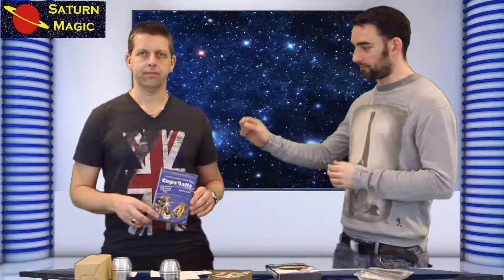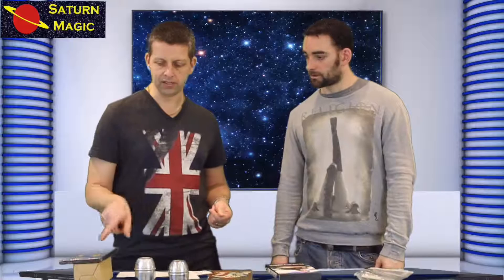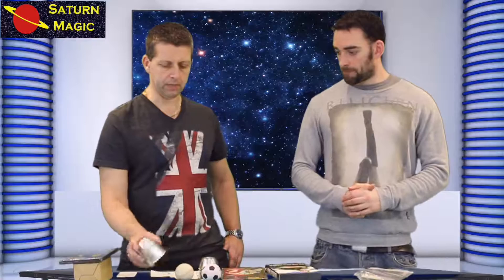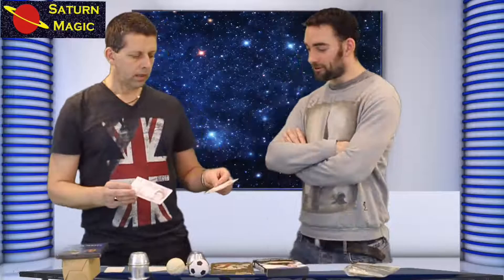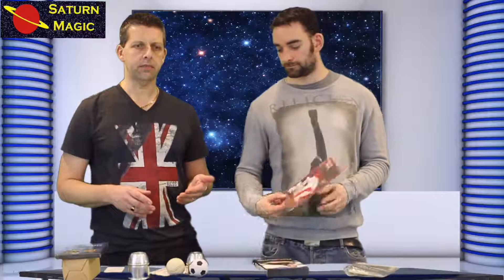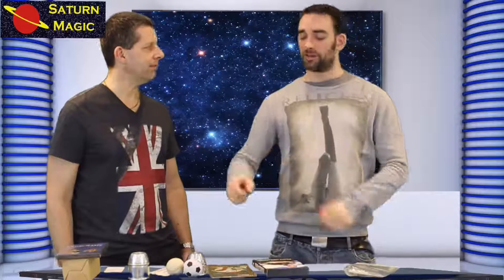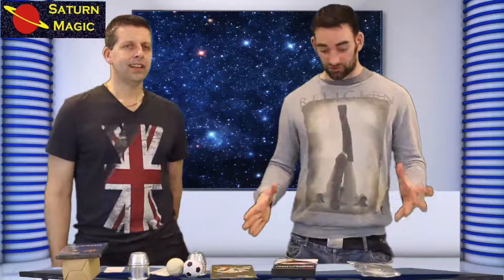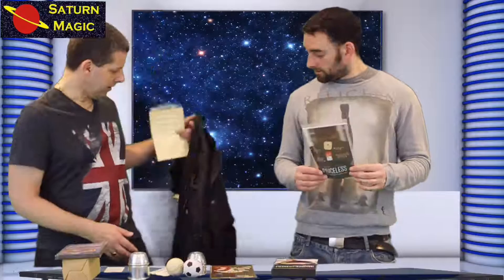New Saturn Product Review 26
On This show